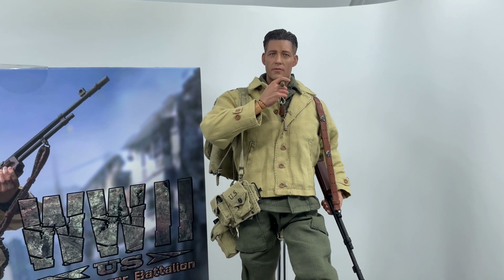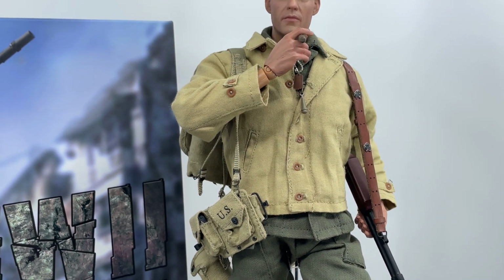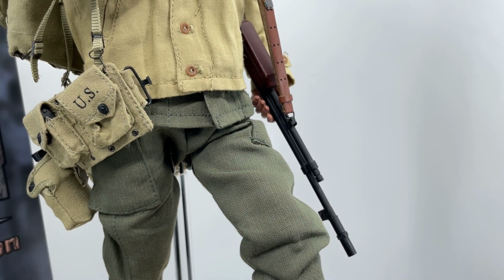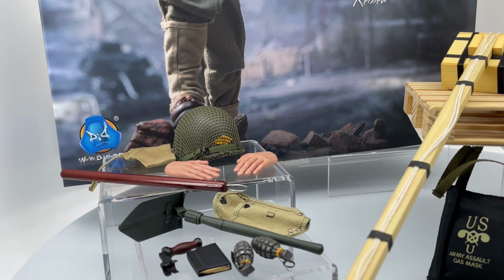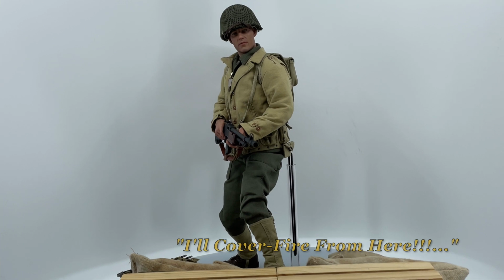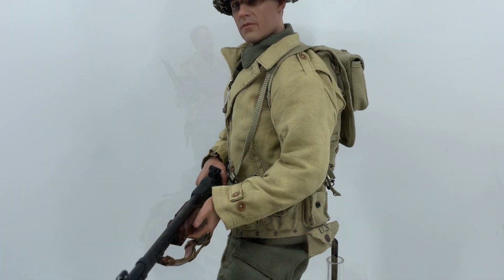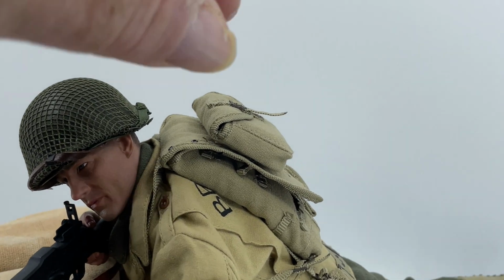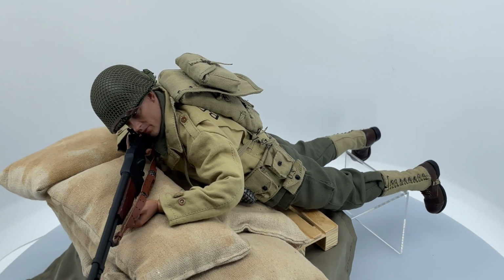Private Reiben Figure Chat #95 | DID Licensed | Saving Private Ryan | Edward Burns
Military Action Figure - Hello fellow Collector'ers, if you are not aware unfortunately I have some very sad news. In March 2022 Dale Innes aka The Don sadly passed away. I wanted to share with you a quote that reminds me of Dale, or the adaptation of this quote in Gladiator. Marcus Aurelius: "What we do now echoes in eternity. Waste no more time arguing about what a good man should be. Be one".

I would also like to announce that I will be adding new hobby content to this channel. Dale left us with an excellent library of some quality poses. Where I get the time, and as money permits I will invest in the channel, the equipment I own and figures, lol. Yip you read that right, I'm going to build up a figure collection, but this is just the start.

If you enjoy what we made in the past, please stick around for the future.

In the words of The Don: Welcome one & all to the best, most zaniest channel in the known universe, I bring to you today a video of a soldier who fought in WWII, who without this soldiers participation, this soldier and his squad to be precise, were able to rescue a fellow soldier and send him home.

Before he too became a statistic on the "Killed In Action" list with another letter sent home to his Mom, this was such a dope'ilicous thing to do as the family had already lost three Members, they were shot, KIA, in the same war this soldier was fighting in.

So ja you get to know each soldier personally as the movie progresses, First Class Private Reiben is a Hardass, born and raised in Brooklyn, New York, he has a bad attitude towards the mission and nearly loses his life to another squad members hand to prove his point and to show that he didn't approve of the mission, and I mean really didn't approve, there comes a time when he blatantly and wilfully ignores an officers command, well I'm not gonna give the story away you'll have to watch it for yourselves.

The figures are so accurate to the real deal these soldiers were that they manage to catch the very essence of a WWII soldier its uncanny, the uniforms, the weapons, even down to the very last button, they are accurate that as you dress them and pose them they draw you into the conflict the were fighting, both within and out.

For me in my minds eye, I start thinking and creating scenarios that I remember from the movie, I used to be able to do this with books, become the character in my minds eye, now I find I can do this with the posing of these and other movie masterpieces,  and remembering, remembering the very notable scenes that this movie consisted of. They are really beautiful pieces and I hope I did them Justice with my videos and my posing.

I hope that by watching my videos of these military figures that you are able to transport yourself through time and see first hand in your minds eye what these soldiers based on a daily basis. so enjoy the show, please hit subscribe and ja enjoy. Peace Out

Timecodes
0:00 - Introduction
0:09 - Pose 1 Cigar in hand and ready to pull out
1:23 - Let's go over what this figure comes with
4:29 - Reiben's carried accessories + figure chat
6:50 - Warfare tips and hits, lol + weapons chat
10:06 - Anyone need a pallet or dixie cup, lol
10:17 - If you enjoy looking at details, watch this
11:13 - A last look at the accessories
15:24 - Pose 2 Moving forward ready for attack
21:28 - Pose 3 Shooting from a hide out position
27:13 - Spinner 1 Standing with Pole Charge
28:03 - Spinner 2 Cheeping forward with Pole Charge
28:55 - Spinner 3 Field stripping his rifle
29:47 - Spinner 4 Checking the barrel is clear + Private Jackson
30:39 - Spinner 5 Diving for cover
31:42 - Spinner 6 YOU JUST HAVE TO SEE THIS!
32:31 - Spinner 7 Reiben stands over Captain Millar scene from the movie
33:22 - Spinner 8 Three soldiers fighting for their lives
34:12 - Thank you for watching, Now be a good ally and hit SUBSCRIBE, lol